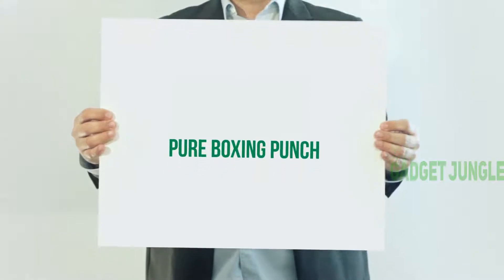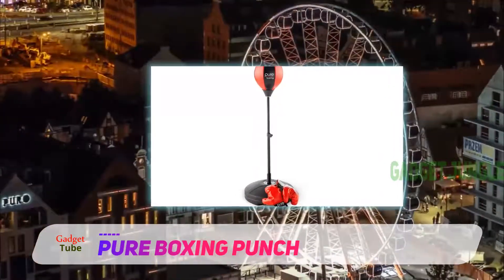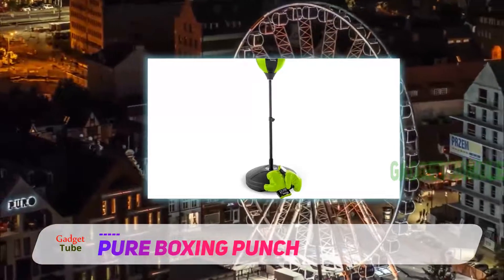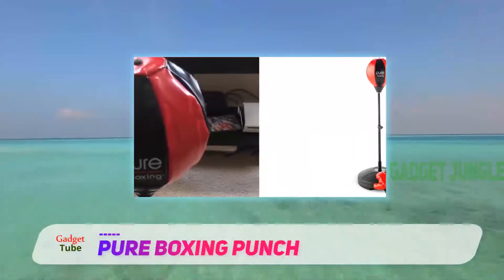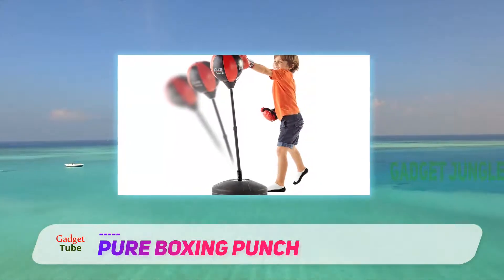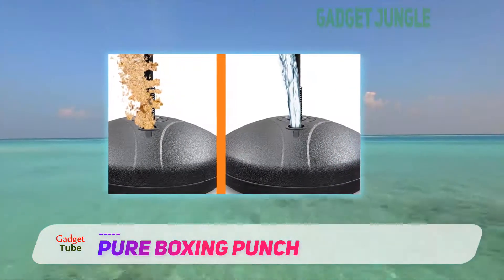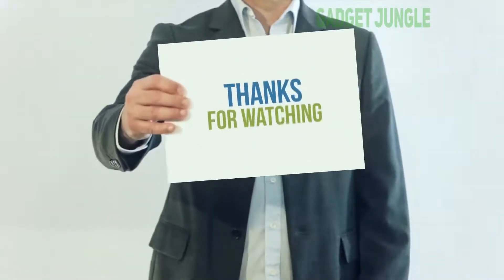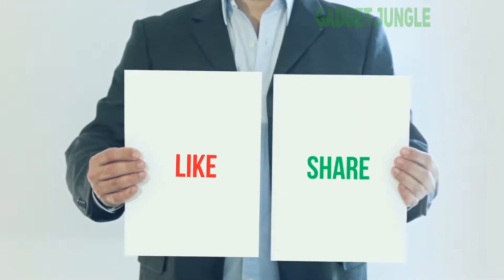The Best Punching Bag - Pure Boxing Punch Review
Pure Boxing Punch - Is One Of The Best Punching Bag Of 2021!